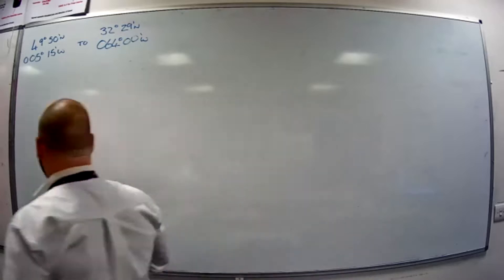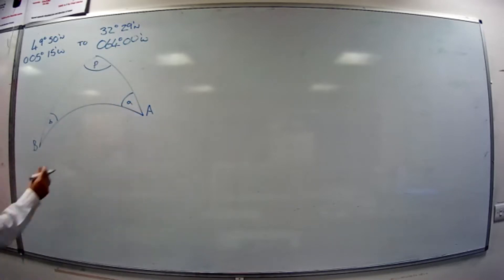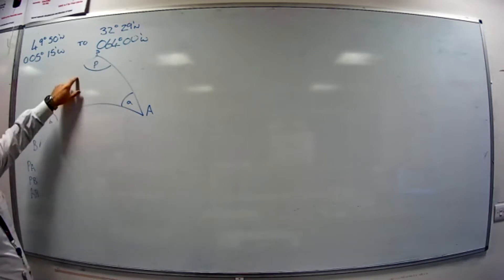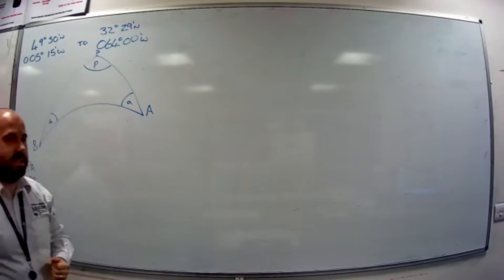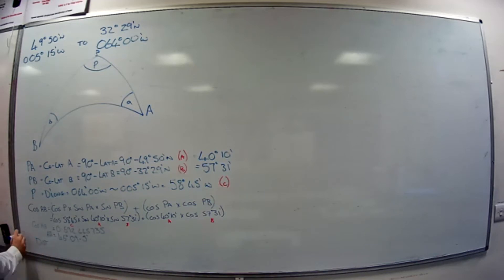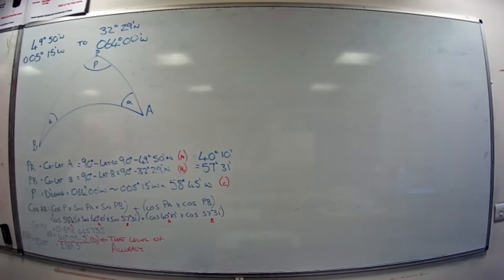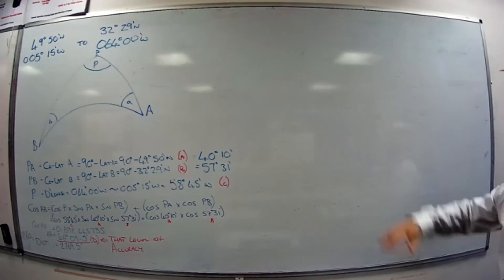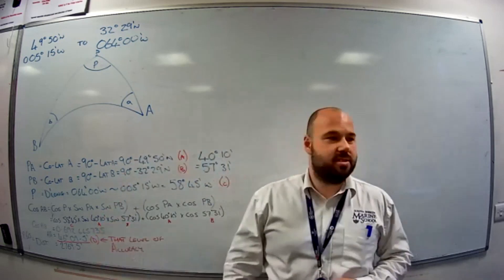Introduction to Sailings - Great Circles 1 - Distance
Introduction to great circle Sailings. Brief exposition of a distance calculation with a worked example.